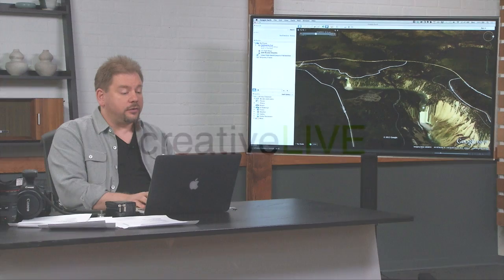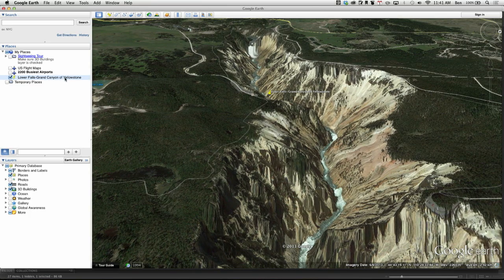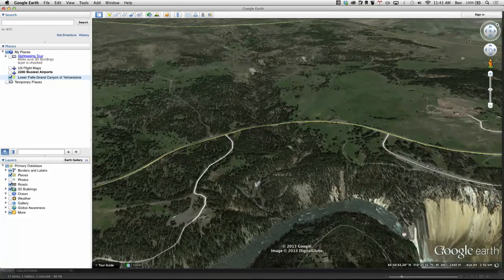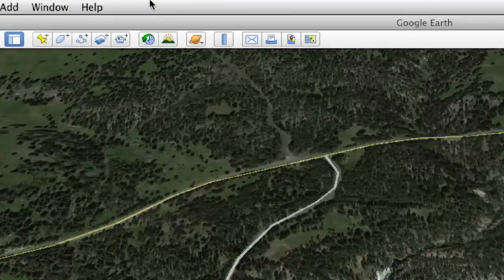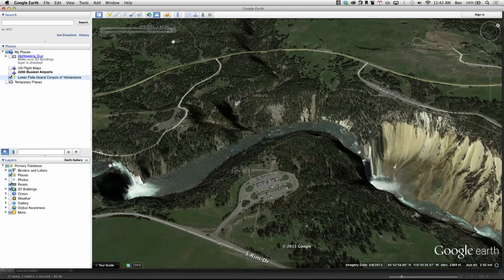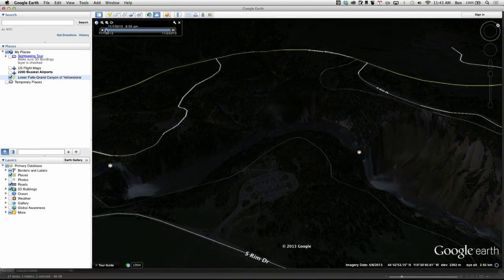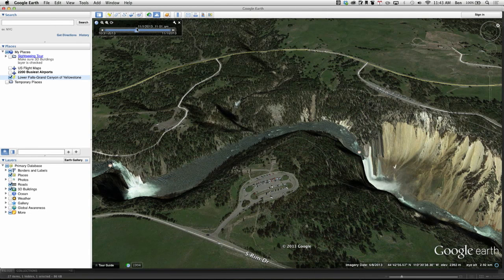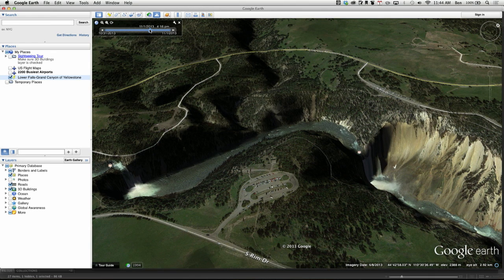Anticipating Natural Light Conditions Using Google Earth with Ben Willmore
In this clip from the creativeLIVE course, Think Like a Photographer, Ben Willmore shows you how Google Earth can be used by photographers to predict natural lighting scenarios.

Willmore reviews Google Earth features that give you an inside look into how the sun will move across the sky at different times of the year so you can be prepared for shadows and shady conditions.